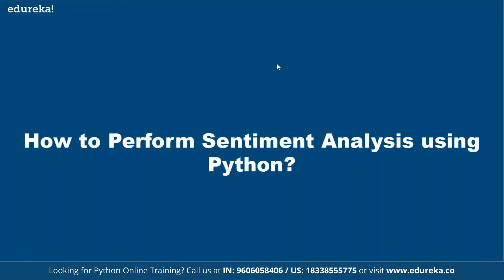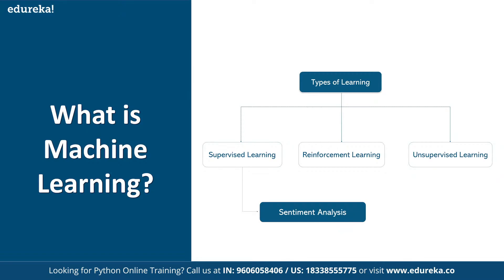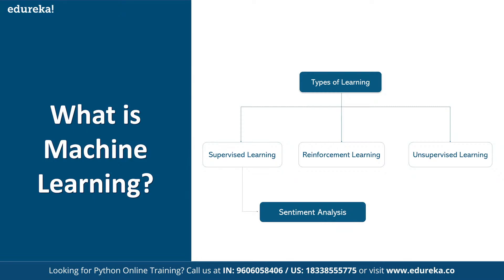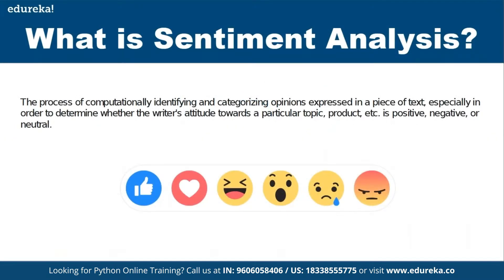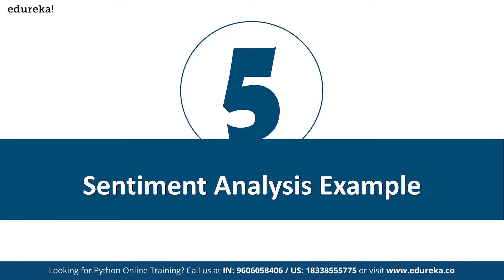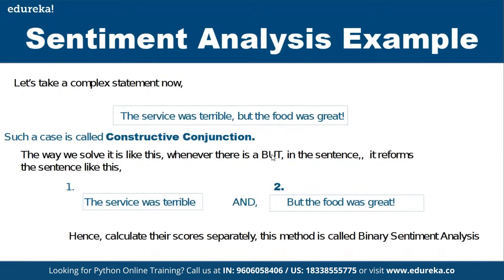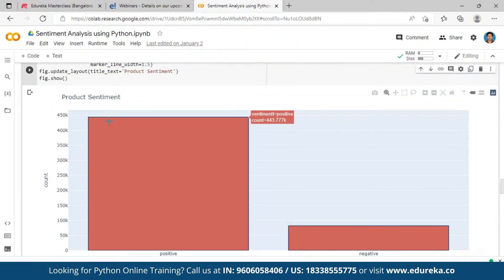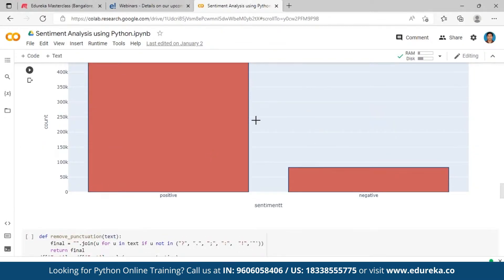How to Perform Sentiment Analysis using Python? | Sentiment Analysis Using NLTK | Edureka Rewind - 1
This Edureka video on " Python NLTK " will walk you through the best way to clean, analyze and categorize your text data.
Topics Covered:
00:00:00 Agenda
00:01:44 What is Machine Learning
00:03:49 Why Sentiment Analysis
00:04:46 How does it work
00:05:49 Sentiment Analysis Example
00:07:04 Sentiment Analysis with Python
00:07:31 Hands-On

The Python Course covers both basic and advanced concepts of Python, such as writing Python scripts, sequence and file operations, object-oriented concepts, and web scraping. During this online Python Training, you will learn many essential and widely used Python libraries such as Pandas, NumPy, Matplotlib, among others.

Why learn Python Programming Course?
In this online Python training course, you will learn Python, which is a premier, flexible, and powerful open-source language. Python is easy to learn, easy to use and has powerful libraries for data manipulation and analysis. For over a decade, Python has been used in scientific computing and highly quantitative domains such as Finance, Oil and Gas, Physics, Signal Processing, etc, which has, in turn, increased the demand for Python certification training. Today, it is the most preferred language for Artificial Intelligence (AI), Robotics, Web Development, and DevOps.